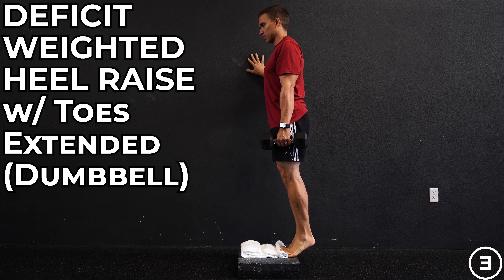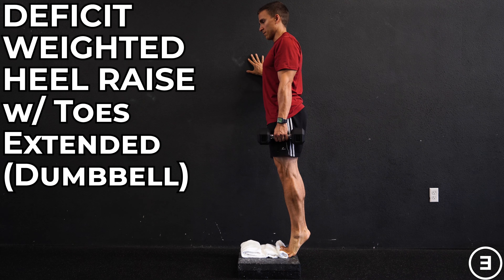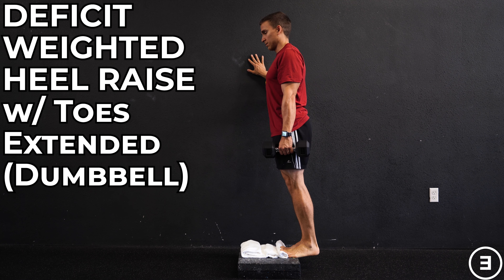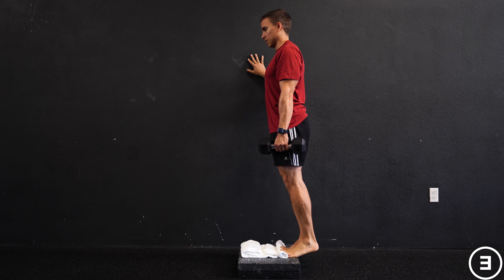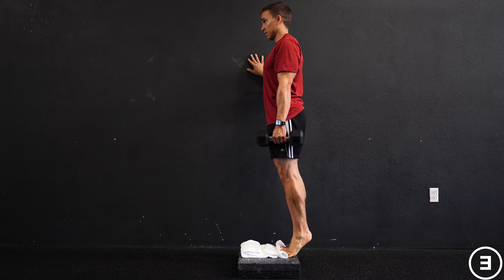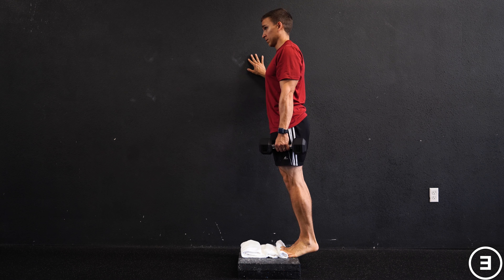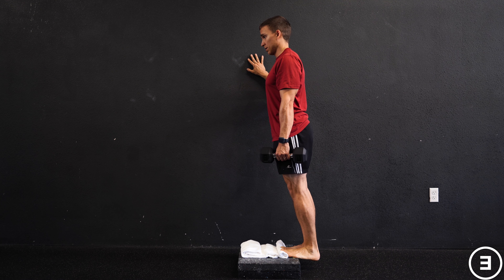Deficit Weighted Heel Raise with Toes Extended (Dumbbell)